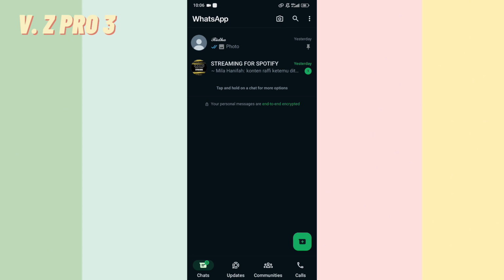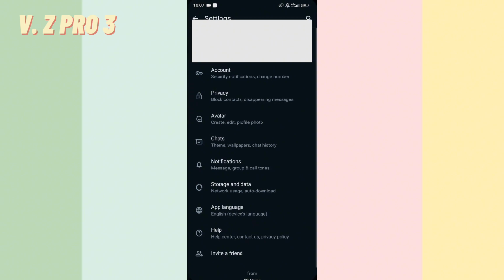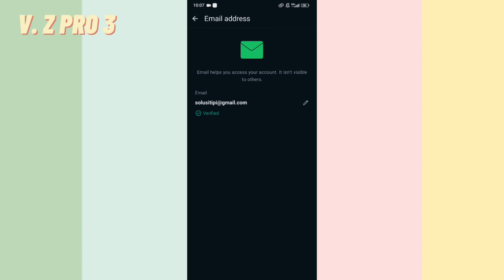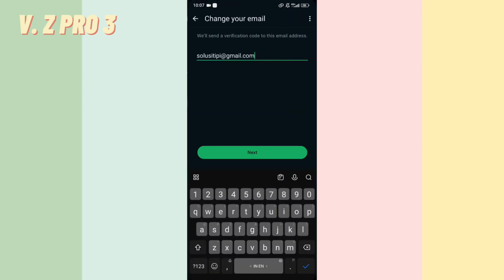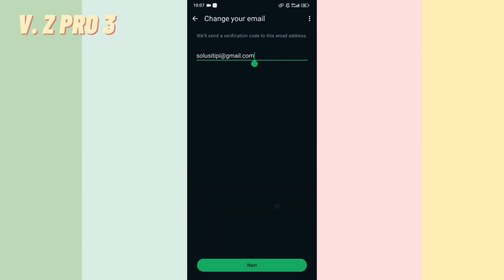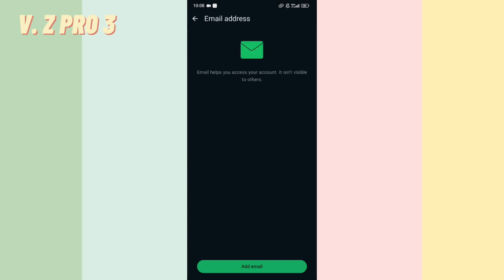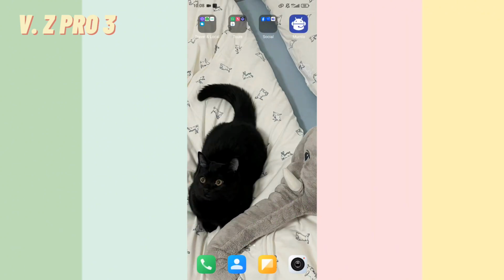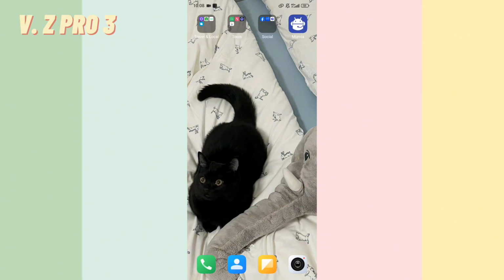How to Remove Email from Whatsapp Account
However, it’s worth mentioning that users still need a valid phone number to use the platform.